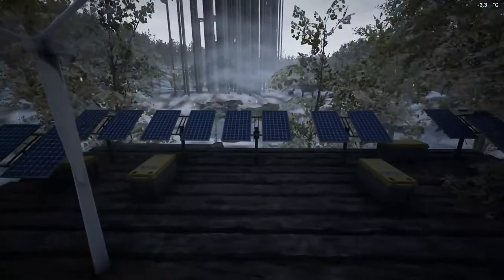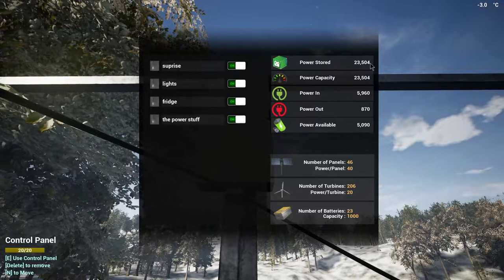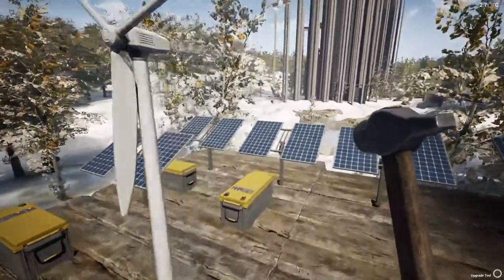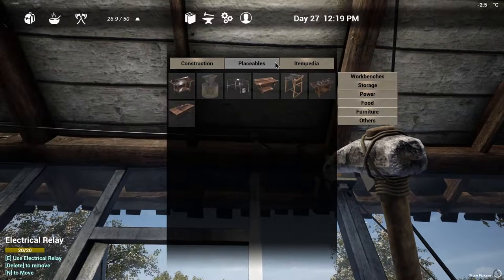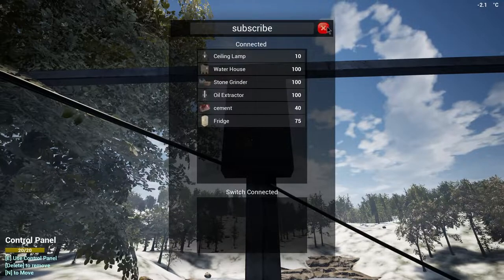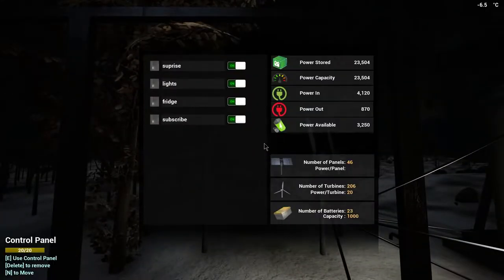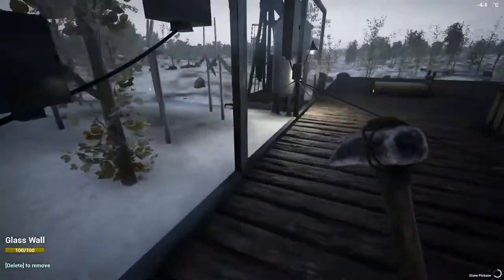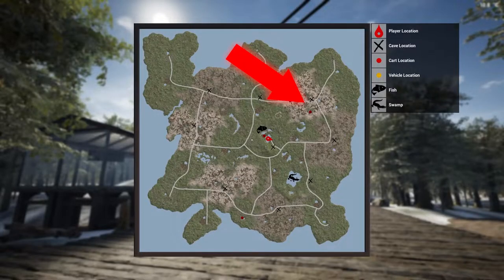The ULTIMATE POWER GUIDE everything you NEED to KNOW the infected version 13 & 12.3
In this video, I show you how to use power tipsandtricks for the game the infected and How to use the tips game called theinfected I livestream this on twitch and if you wanna see me live stream here then let me know in the comments and if you the video then hit that button and ill keep uploading. I was inspired by fooster and fisk and kage848 to do this series.